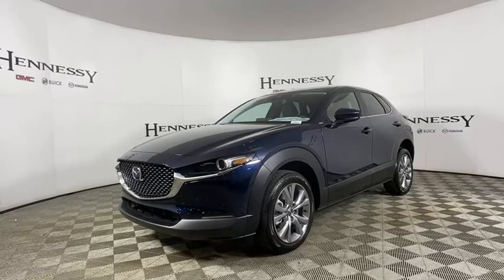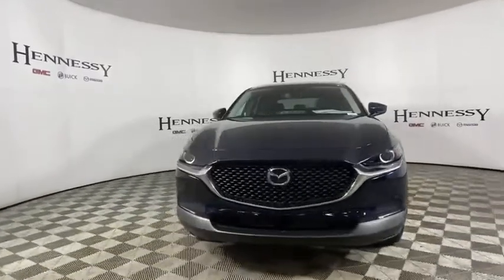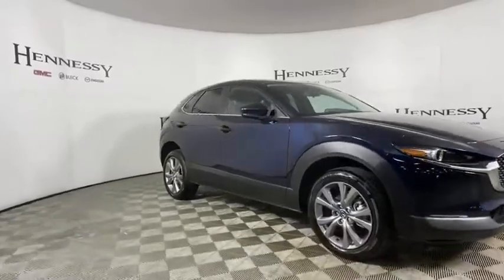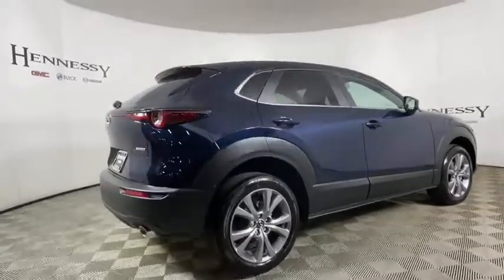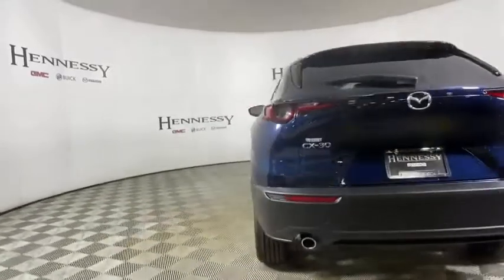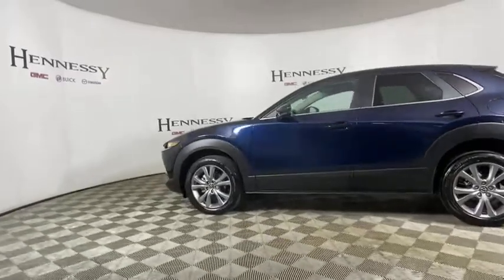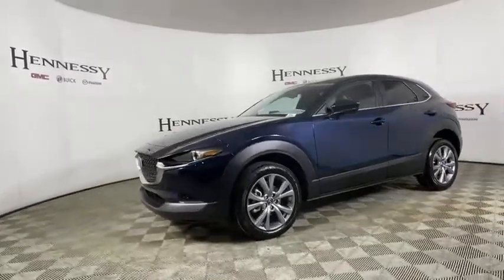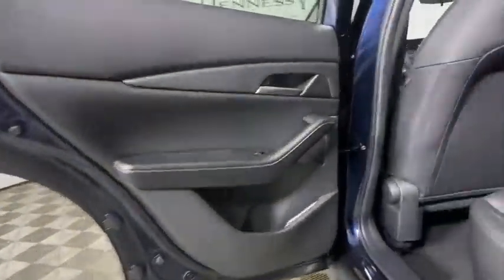2021 Mazda CX-30 Morrow, Peachtree City, Newnan, McDonough, Union City, GA M28511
Deep Crystal Blue Mica New 2021 Mazda CX-30 available in Morrow, Georgia at Hennessy Mazda Buick GMC. Servicing the Peachtree City, Newnan, McDonough, Union City, GA area.